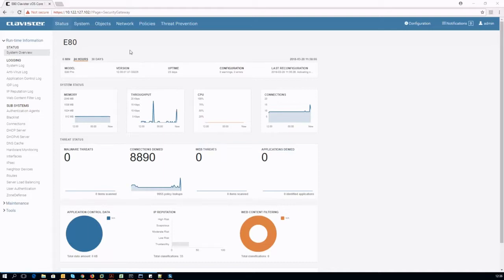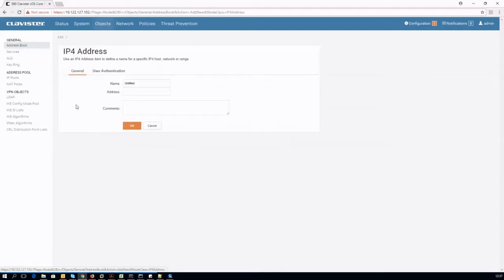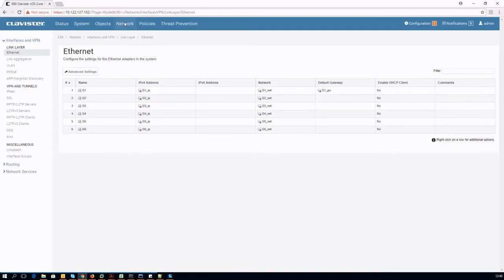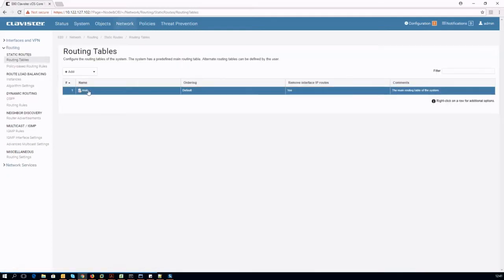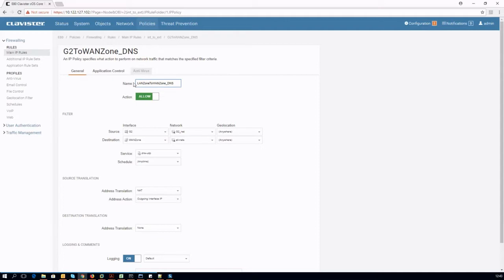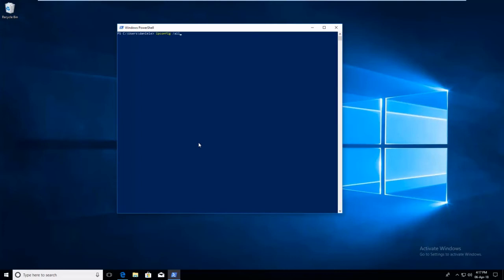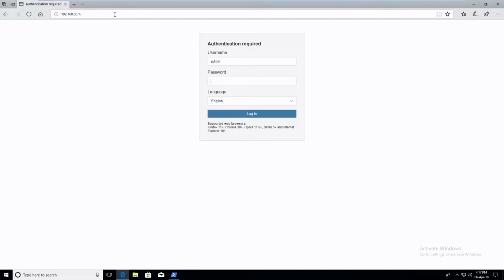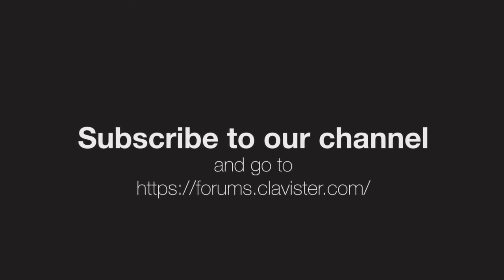How-Tos: Setting up a NGFW in Transparent Mode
The cOS Core Transparent Mode feature allows a Clavister Next Generation Firewall to be placed at a point in a network without any reconfiguration of the network and without hosts being aware of its presence. All cOS Core features can then be used to monitor and manage traffic flowing through that point. cOS Core can allow or deny access to different types of services (for example HTTP) and in specified directions.
As long as users are accessing the services permitted, they will not be aware of the Clavister Next Generation Firewall's presence.

0:34 interface group
1:13 IP parameters
3:06 DHCP server
4:21 activating transparent mode
5:31 routing
6:08 proxy ARP
6:36 IP policies
7:54 verification

Learn how to get the most out of your Clavister equipment.